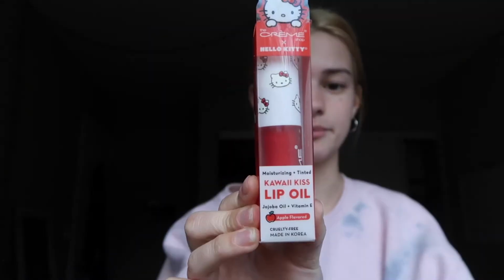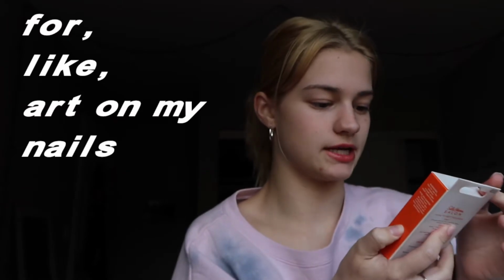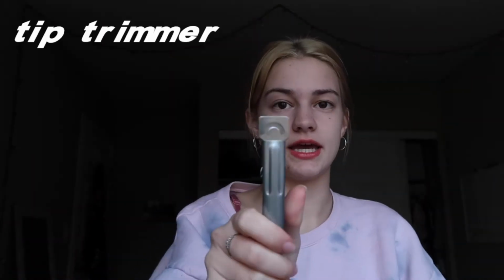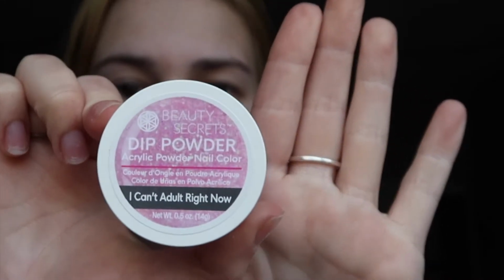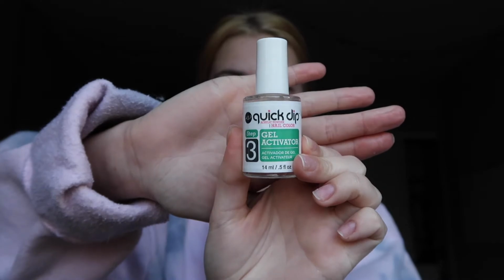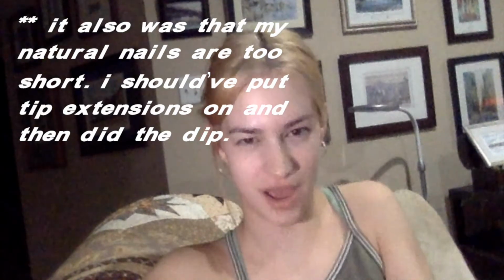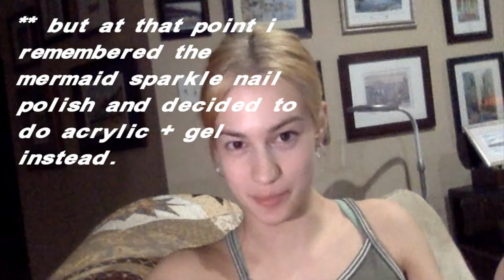21st (super chill) BDAY VLOG!